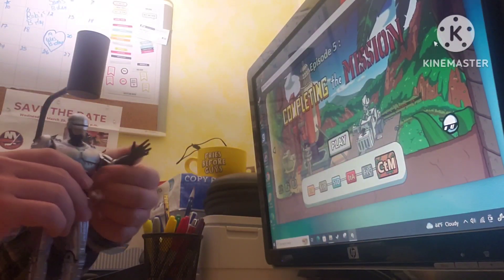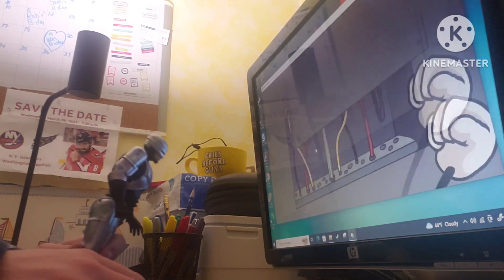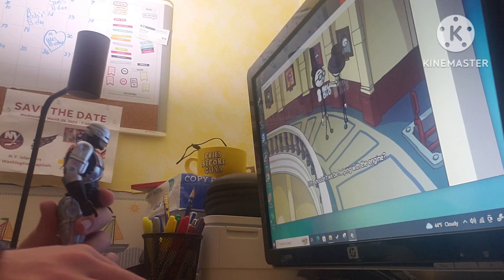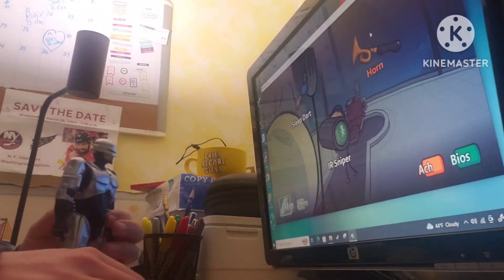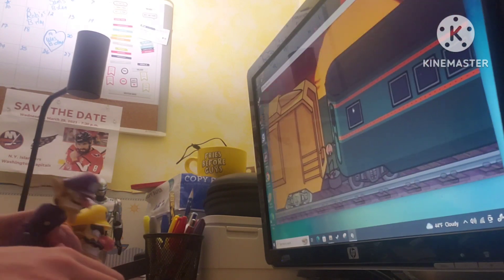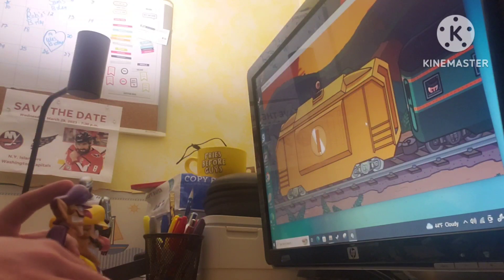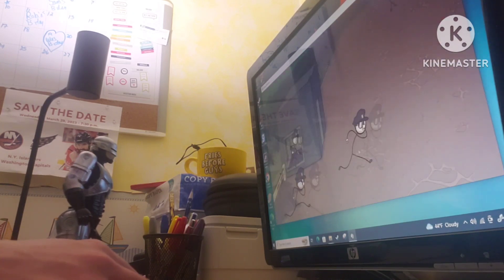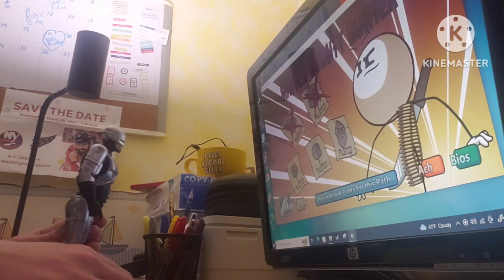Robocop plays The Henry Stickmin Collection (Part 6) Completing the Mission part 1 (Ft wario bros)